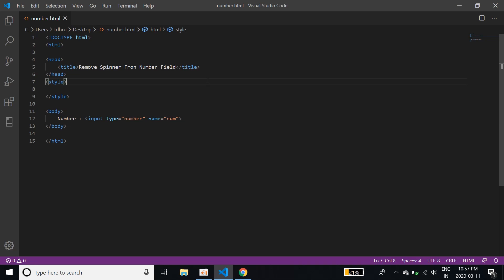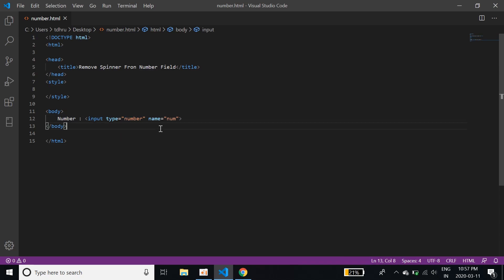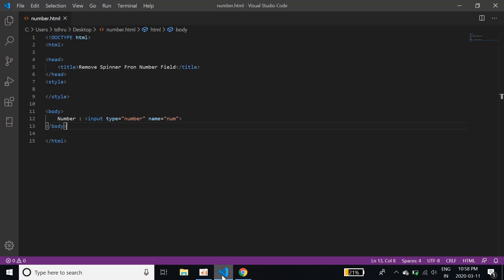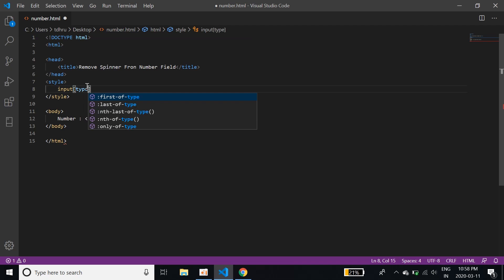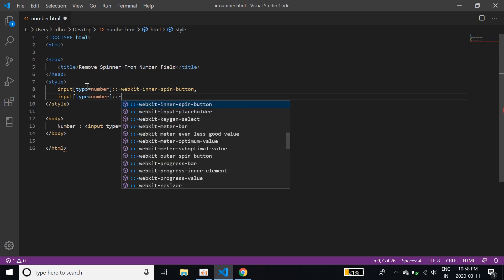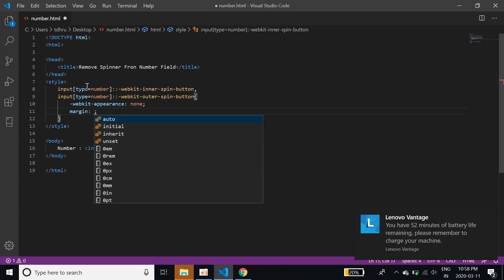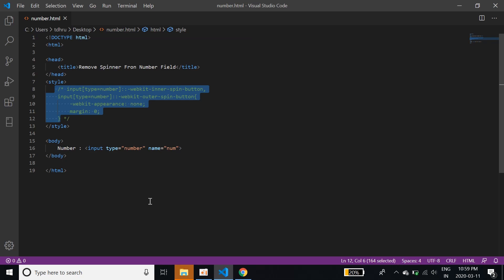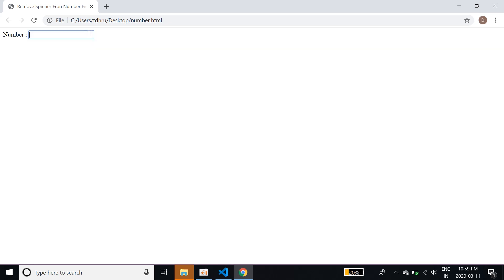How to Remove Arrows from Input Type Number | Allow Only Numbers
Hello Guys!

So in this video we will see how to remove the arrows from the input type number. So, when we use the input type number in the html form or anywhere we want, sometimes we don't want the arrows to come. Many a times it becomes difficult to manage and unpleasant to see. In those cases we want the arrow to be removed and so we will see how to remove those arrows in this video.

This is a quick video and comes under the playlist of one minute code. In this playlist i make some awesome small daily life solutions one needs to do to find the solution. Find the link for the playlist further in the description below.